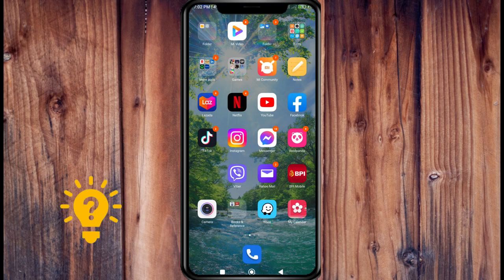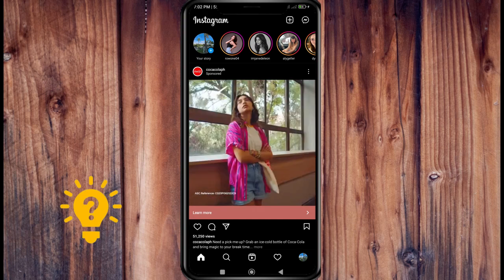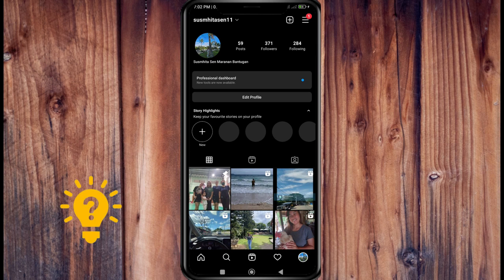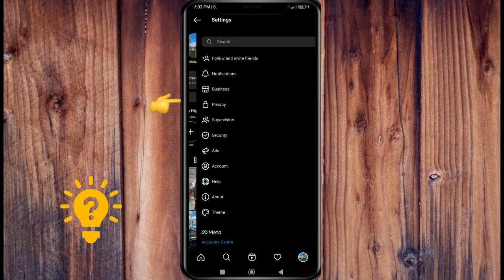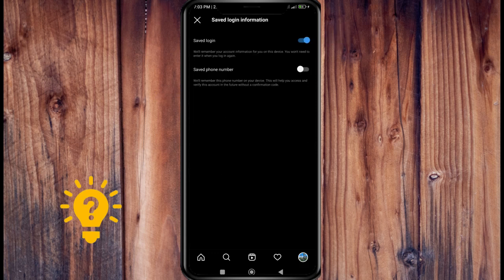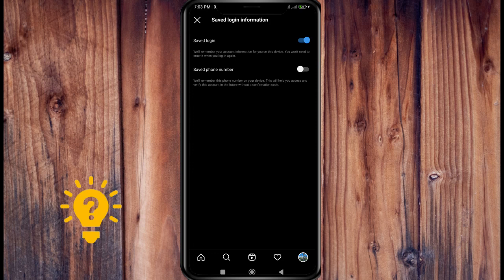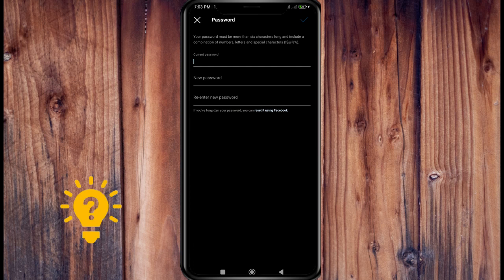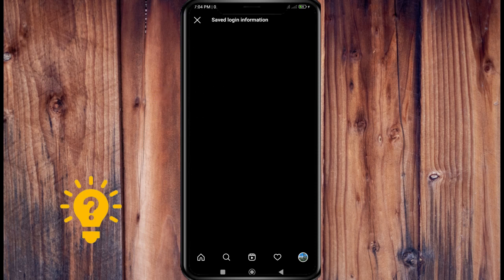How To Find Instagram Password and Username | How to See Your Instagram Password if you Forgot it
In this tutorial video from Instagram, we explain to you the best way to find instagram password and username if you forgot it.

🔎 Most Asked:
how to find instagram password and username in tamil
how to find instagram password and username in malayalam
how to find instagram password and username in hindi
how to find instagram password and username instagram username password kaise pata kare
how to find others instagram password and username
how to find others instagram password and username malayalam
how to know your instagram password if you forgot it
how to see your instagram password while logged in
how to know what is my instagram password
how to find instagram username and password
how to recover instagram password
recover instagram